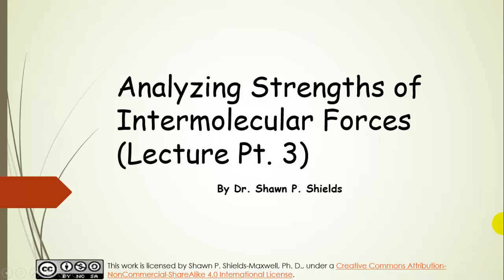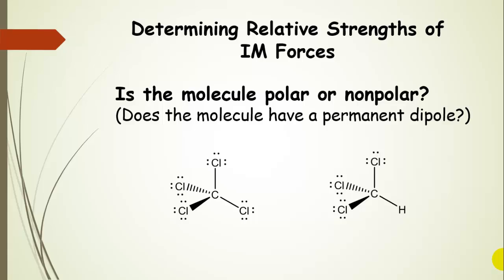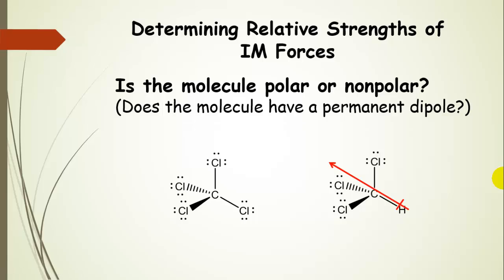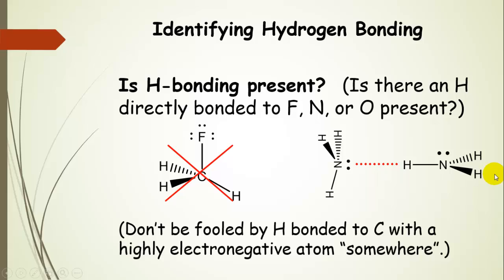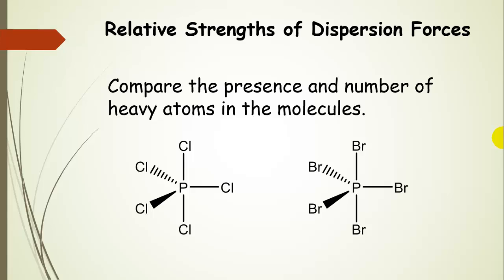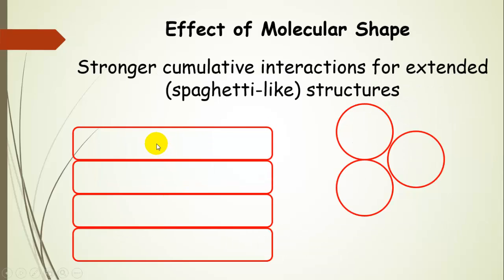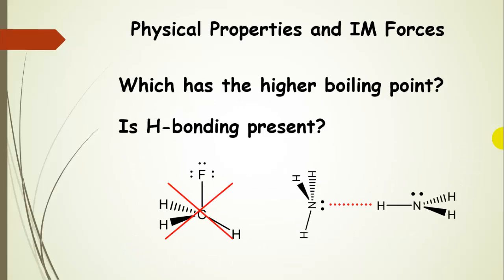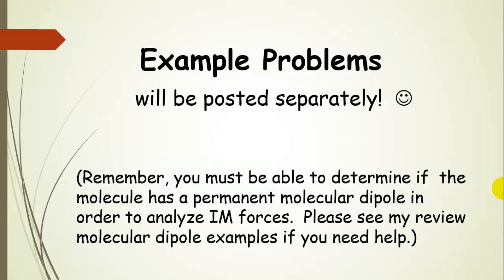Analyzing Strengths of Intermolecular Forces with examples (Pt. 3)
Dr. Shields explains and demonstartes how to analyze various types of molecules to determine the types of intermolecular forces present.  The strengths of IM forces are also related to various physical properties, such as boiling and melting points and vapor pressure.  Lecture Pt. 3 General Chemistry